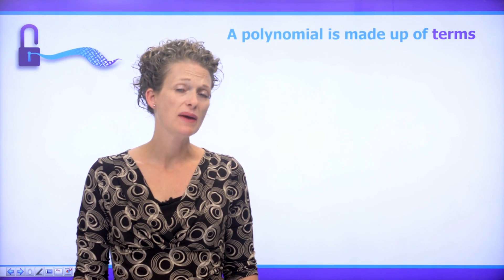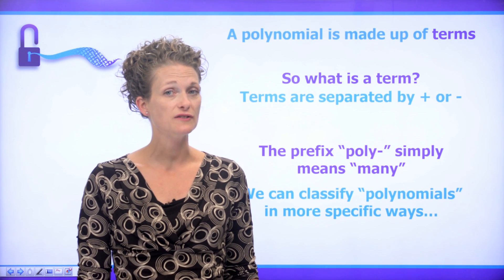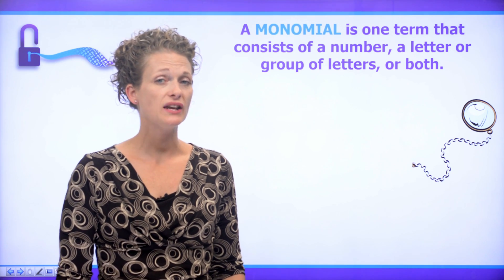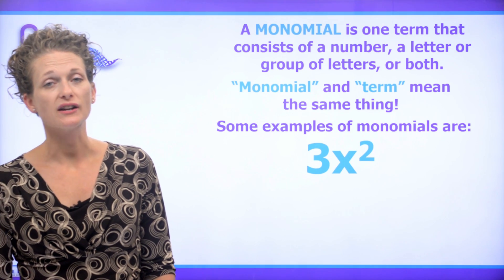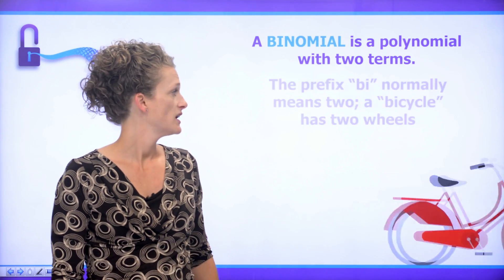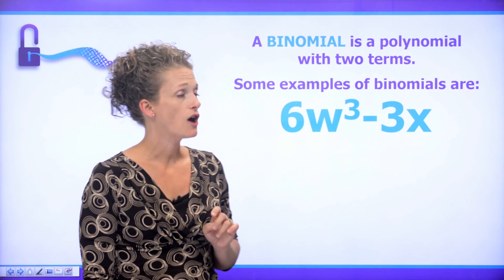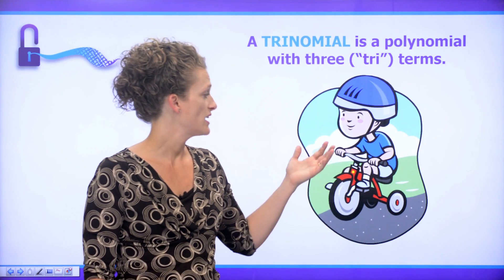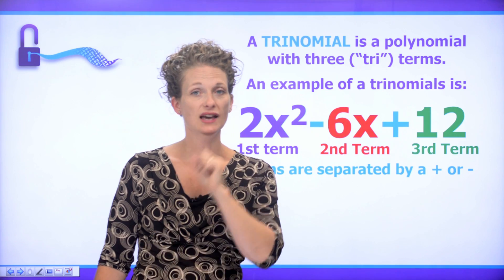INTRODUCTION TO POLYNOMIALS | UnLock Math Pre-Algebra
Learn what a Polynomial is with Alesia Blackwood and UnLock Math Monster.

Our exciting math videos teach kid's important math concepts. They Engage, Explain, and Entertain.
Taught by an energetic, certified math teacher who loves math and has an exceptional ability to teach math in a way that reduces math anxiety and builds confidence as they realize that they CAN do it.

Our Testing & Assessment Platform is not limited to multiple-choice, instead, students encounter a variety of different question types that are designed to truly assess what they have learned and retained. Students only encounter one question at a time, this is great for students who tend to freeze up and get anxious when they see a whole page of "math".

At every step, we have designed our program to reduce math anxiety and build skill levels. We have students in our environment ranging from those who have struggled in the past, students with dyslexia or other learning impediments, all the way to gifted students. Because our program adapts to each student we can serve a broad range of learning abilities to maximum effect.

We put students into a safe virtual learning environment where it's like they are the only student. No distractions. Just math.